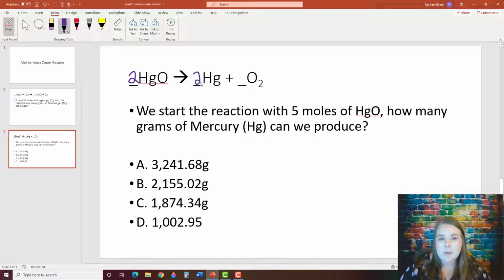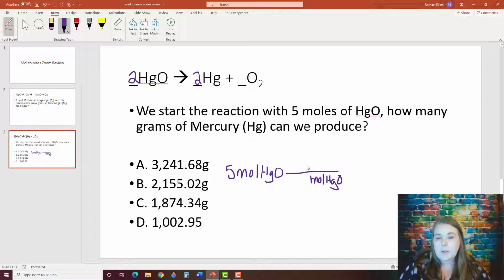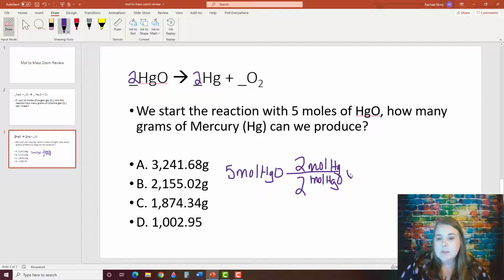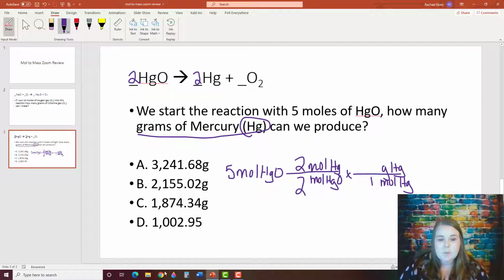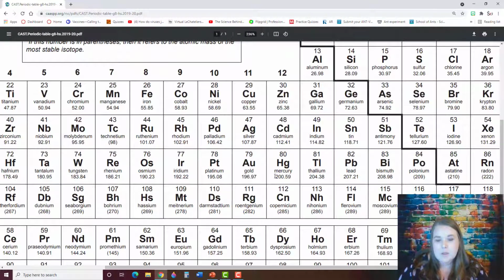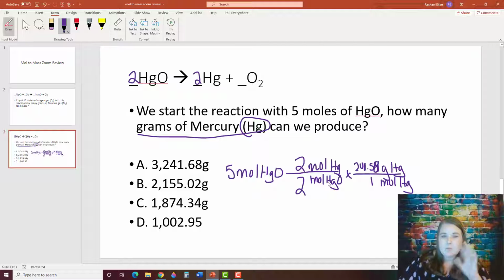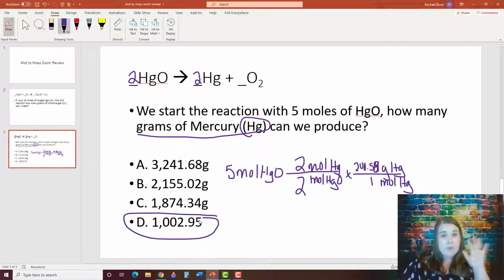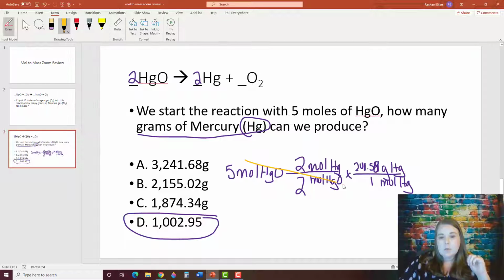Mol to Mol Zoom Review (zoom crash)